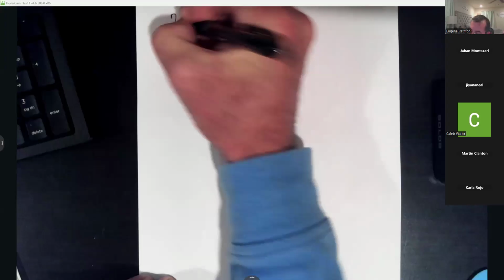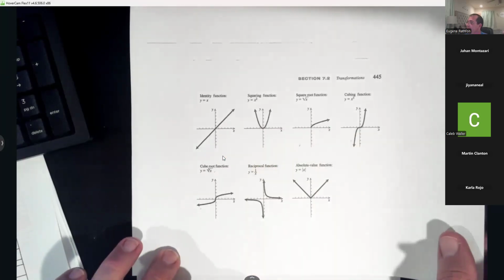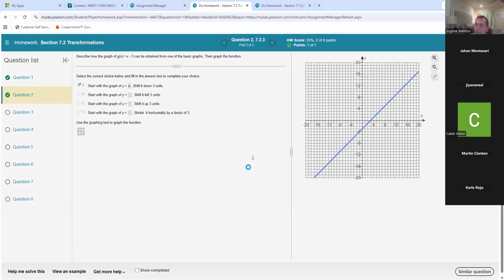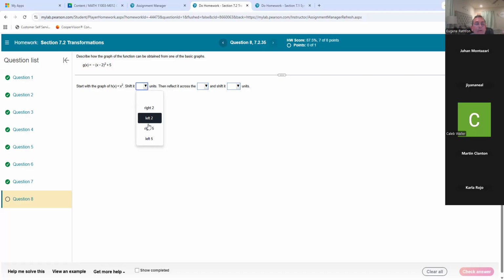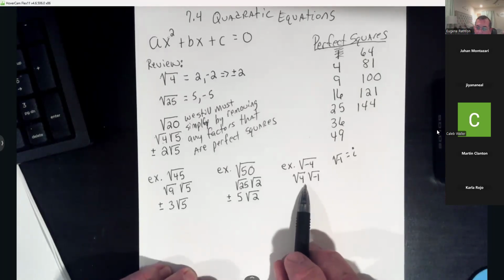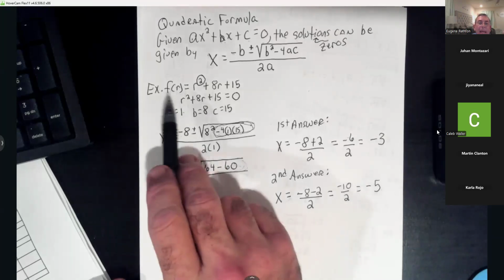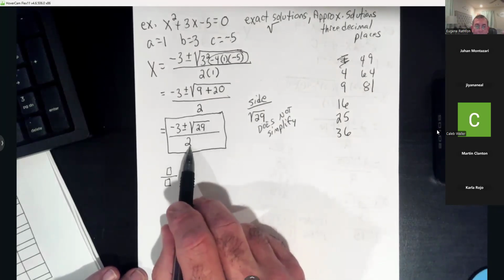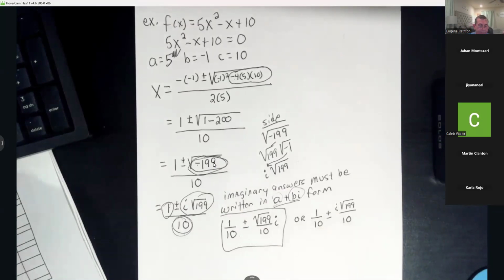college algebra spring 2026 sections 7 1, 7 2, and 7 4